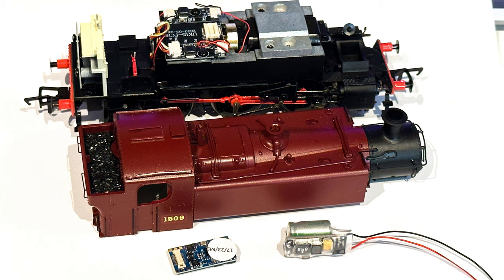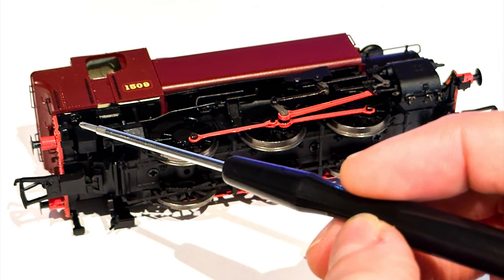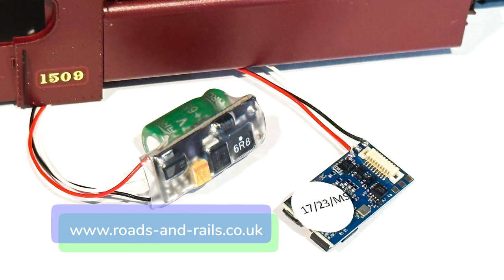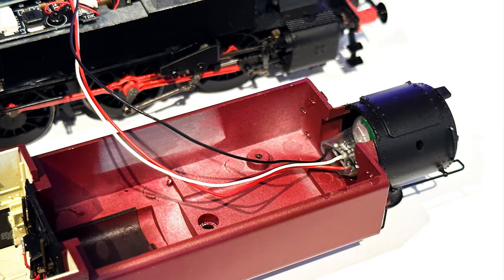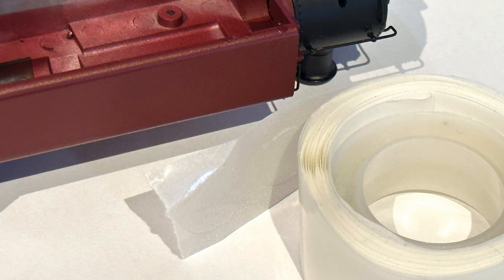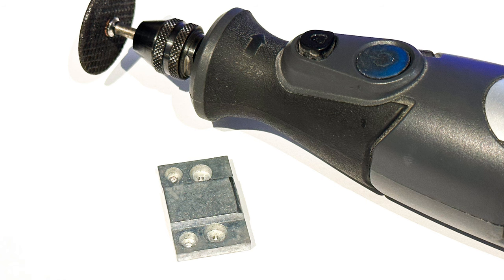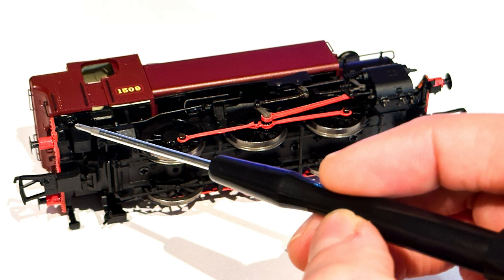Fitting Wheeltappers DCC Sound To The Rapido 15XX Model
I fitted sound and a stay alive to this excellent Rapido 15XX model. I show you the method I used in the video.

If you need sound for a model take a look